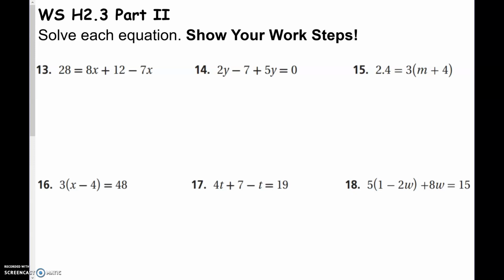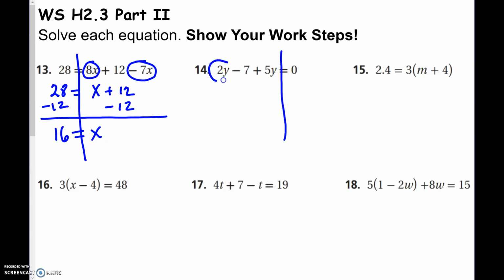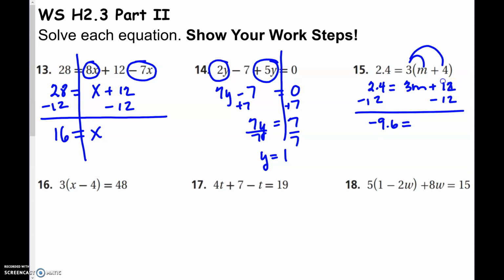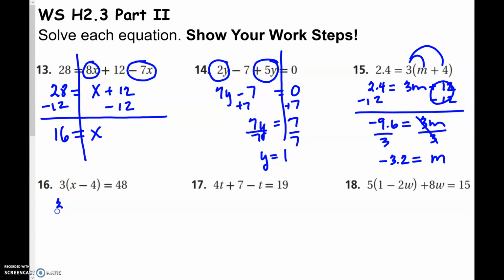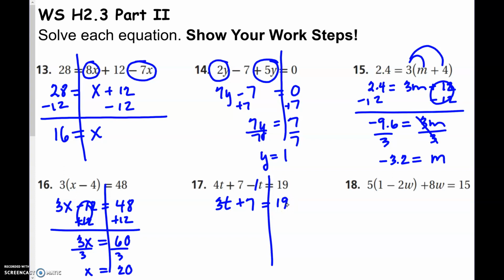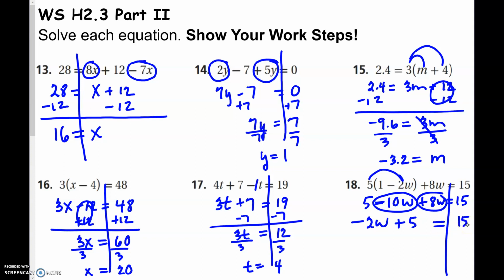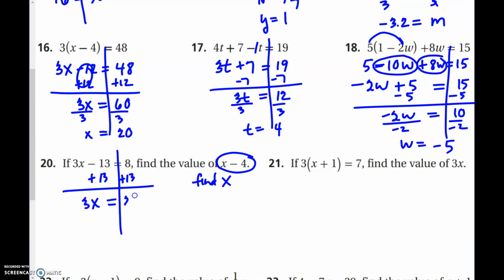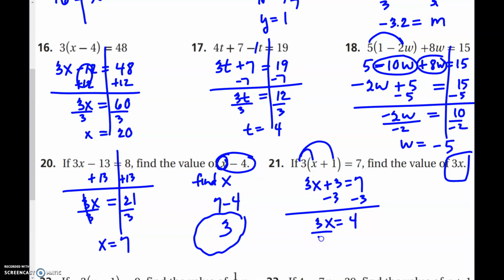solutions to WS H2.3 solving multi step (dist and CLT)